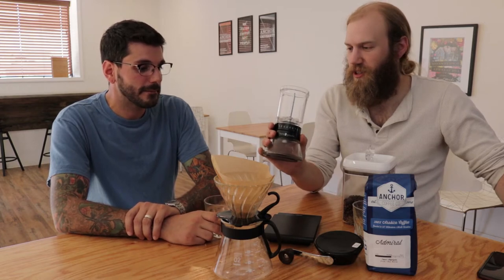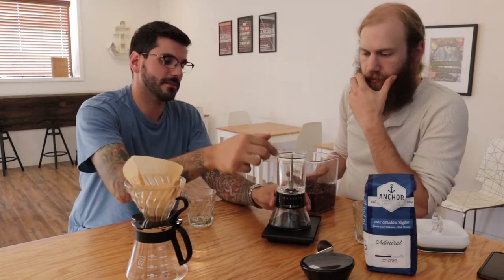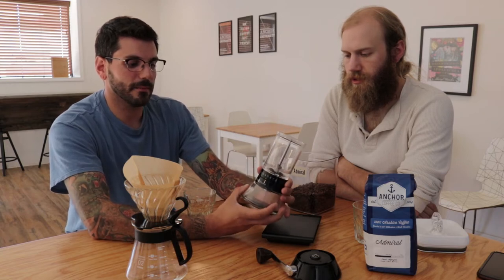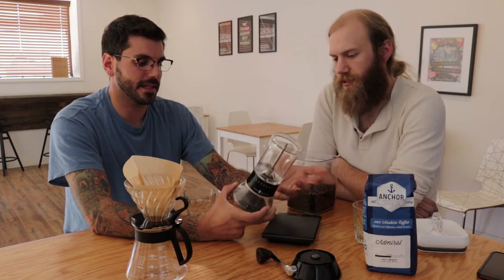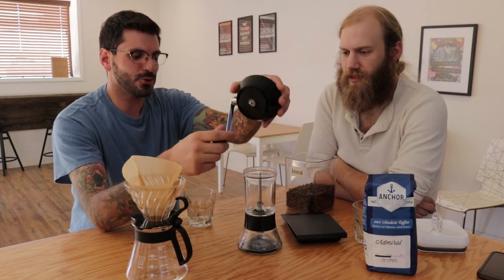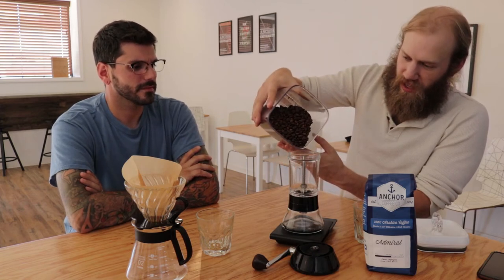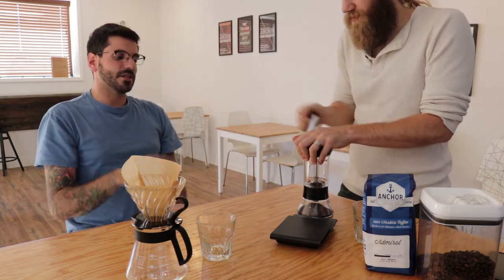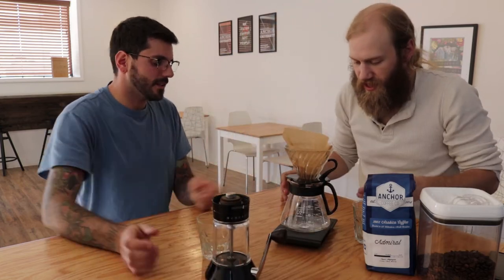Coffee Review #3: Handground Grinder & Anchor Coffee Admiral Blend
In this review, Greg and Rob make a cup of Anchor Coffee's Admiral Blend with the Handground Precision Coffee Grinder.

Rob's scale: Hario Coffee Drip Scale/Timer: